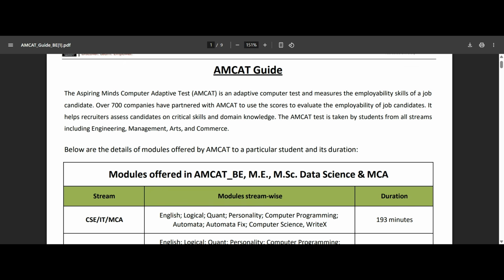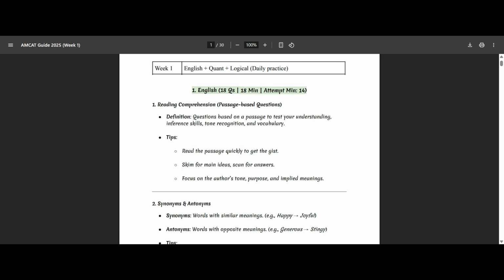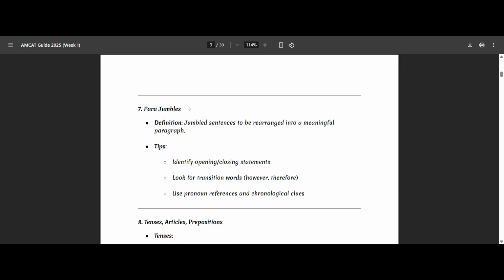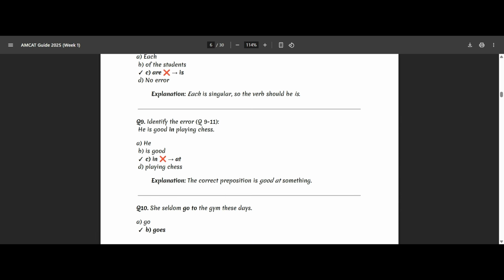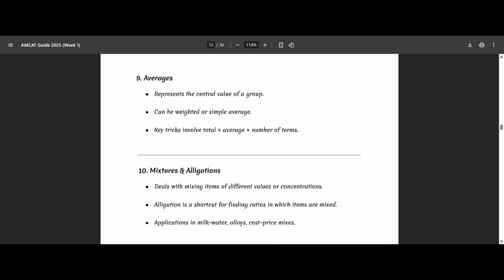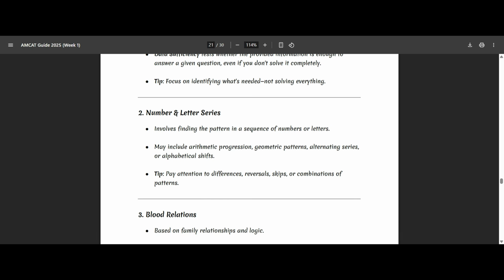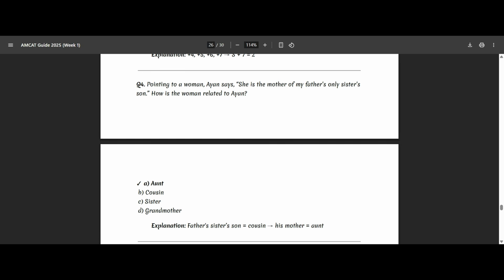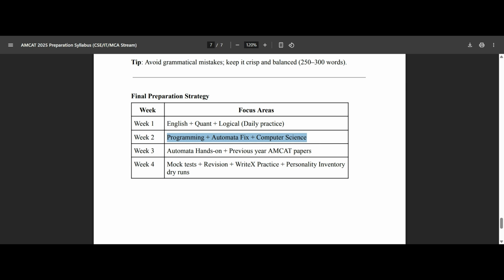AMCAT Week-1 | English, Quant, Logical Reasoning 📚📑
🎯 AMCAT Exam Preparation | English, Logical Reasoning & Quantitative Aptitude | Week 1 Breakdown

Hey folks! 👋
Are you preparing for the AMCAT Exam and not sure where to begin? This video covers Week 1’s essential topics from English, Logical Reasoning, and Quantitative Aptitude — all aligned with the AMCAT syllabus.

🔥 Whether you’re aiming for top IT firms, product companies, or your dream internship — mastering these sections is the key!

📘 What’s Inside?
✅ English (18 mins)
Reading Comprehension Techniques
Sentence Correction & Vocabulary Usage
Para Jumbles & Error Spotting

✅ Logical Reasoning (15 mins)
Blood Relations, Direction Sense
Puzzles, Coding-Decoding
Statement-Conclusion, Syllogisms

✅ Quantitative Aptitude (20 mins)
Number System, Percentages, Time & Work
Profit-Loss, SI & CI, Averages
Probability, Algebra, and Geometry Basics

✔️ Topic-by-topic explanation as per AMCAT pattern
✔️ Concept clarity + time-saving strategies
✔️ Sample MCQs with tricks
✔️ Beginner-friendly yet college-level

💬 Drop your doubts in the comments — I’ll reply personally.
🎓 Stay consistent — your dream job isn’t far away.